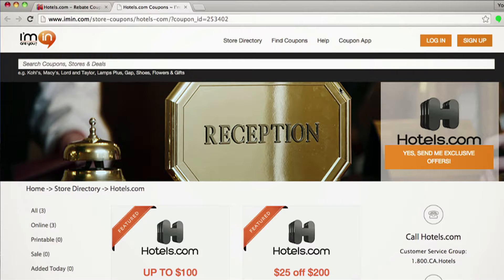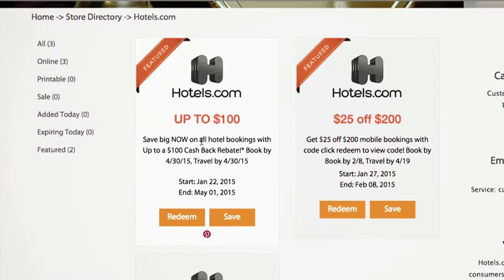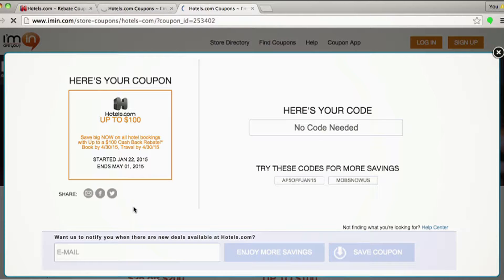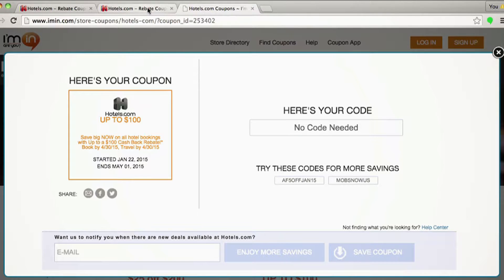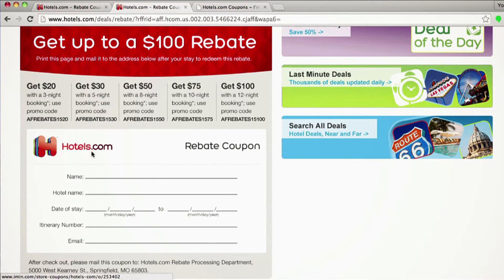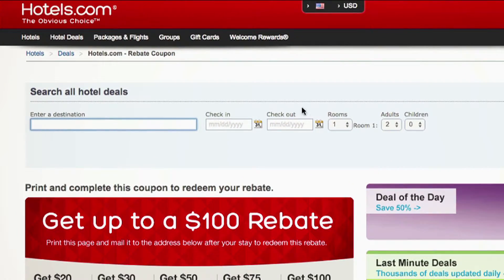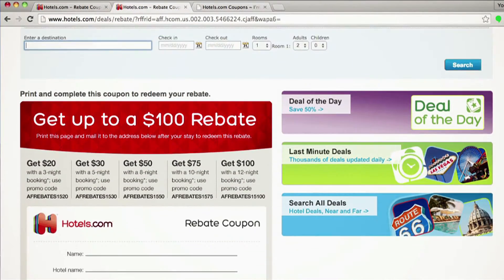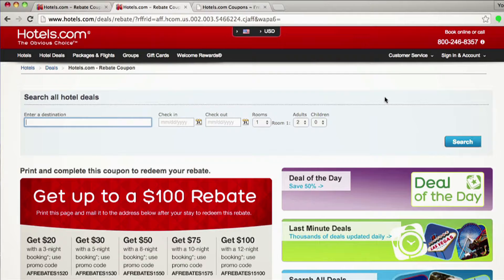How to use Hotels Coupons at I’m in!